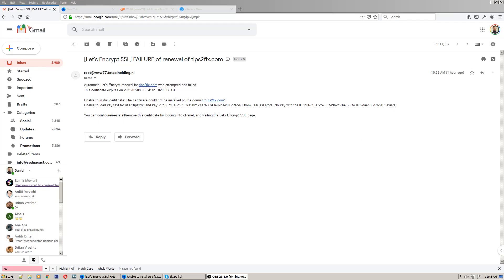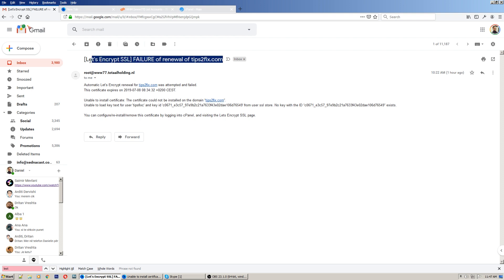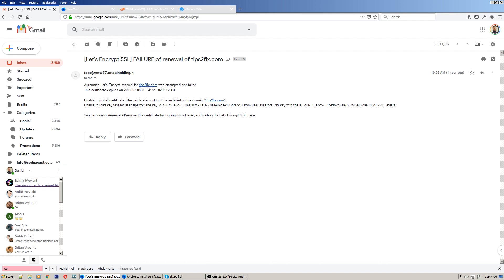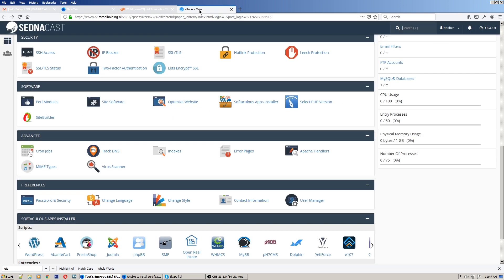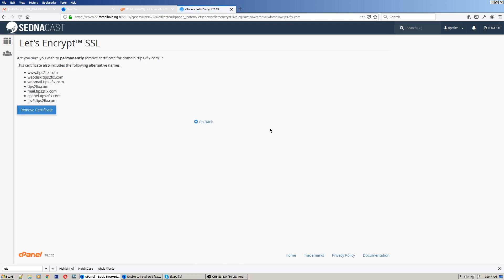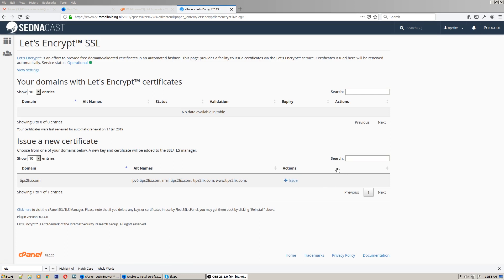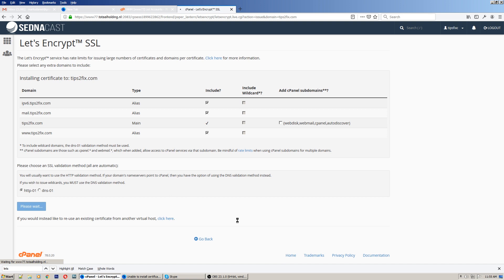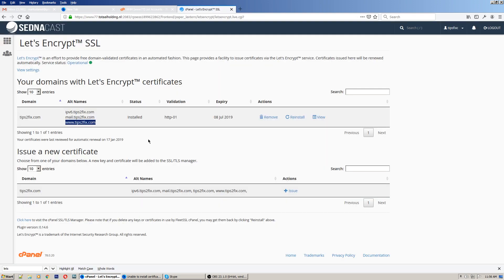Let's Encrypt SSL FAILURE of renewal - FIXED! - Install free SSL Tutorial HTTPS Part 1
Method 1

Go to CPanel Delete the certificate and create again. follow the video.

Method 2
Cannot issue Let's Encrypt Certificate or Renewal Failures
Let's Encrypt is an amazing tool that allows you to issue free valid SSL Certificates on the domains that you host with us.

When issuing a certificate you may see an error like this one:
Let's Encrypt Error

This generally means one of two things:

    The domain is not pointed at our service / we are not actively hosting the site.
    There is code within the '.htaccess' file of the domain that is preventing Let's Encrypt from accessing the verification file.

In the event that the domain is not pointed at us - the only solution is to point the domain at us.  Due to the way Let's Encrypt verifies domains it is not possible to issue a certificate for a domain that we are not actively hosting.  This isn't a limitation we've put in place - but simply due to the nature of the file verification process.

If the domain is pointing at our servers then there is a good chance that the '.htaccess' file in the folder for the domain is preventing Let's Encrypt from accessing the verification file.  The solution to this issue is to add the following lines to the top of the '.htaccess' file in the folder for the domain:

RewriteEngine On
RewriteRule ^.well-known - [L]

Should you still have issues with Let's Encrypt do please reach out to our Technical Support department and we'll be happy to assist you.